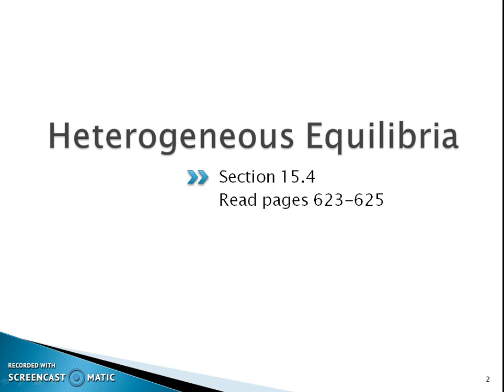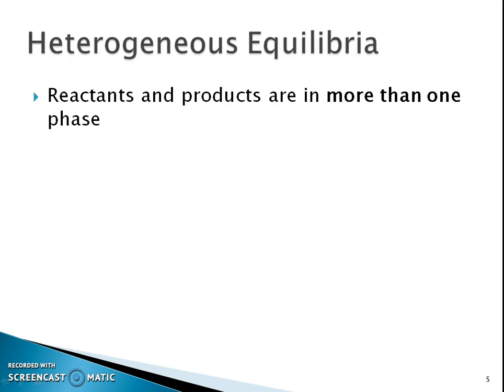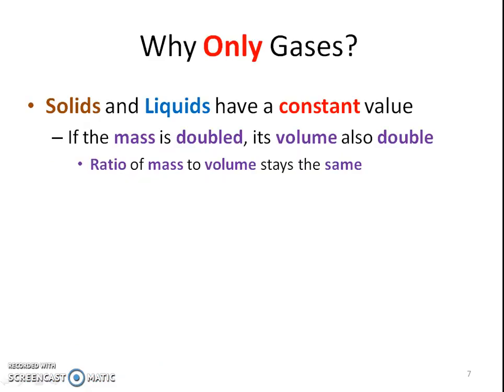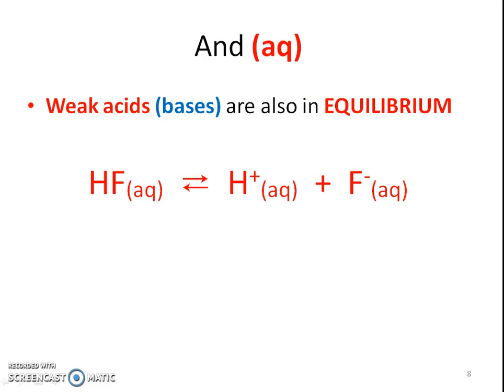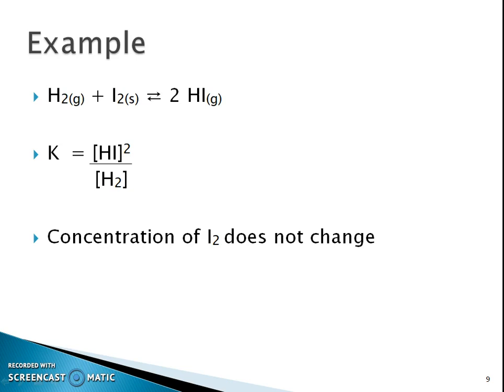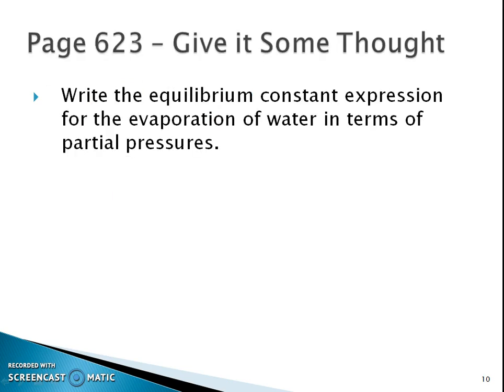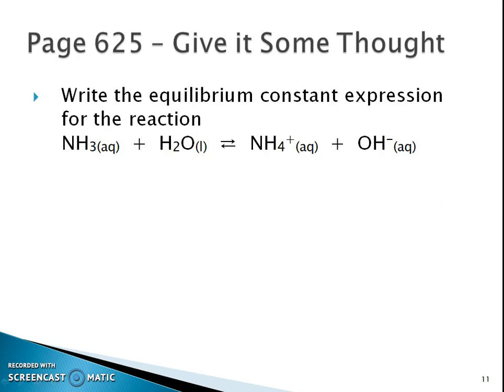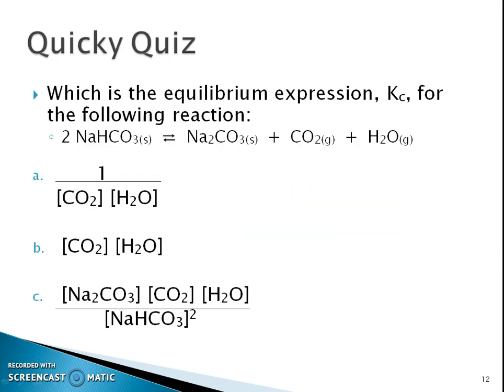Heterogeneous Equilibria (AP Chemistry Section 15.4)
This video goes over the difference between homogeneous and heterogeneous equilibrium, and how to write the equilibrium constant equation for such reactions.